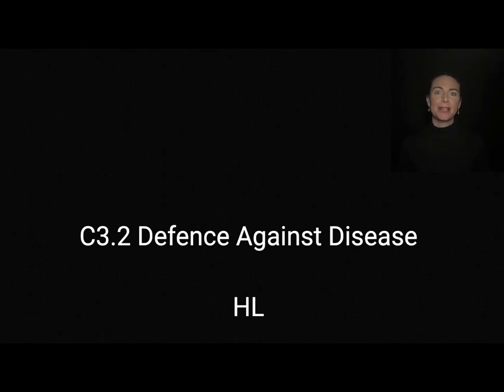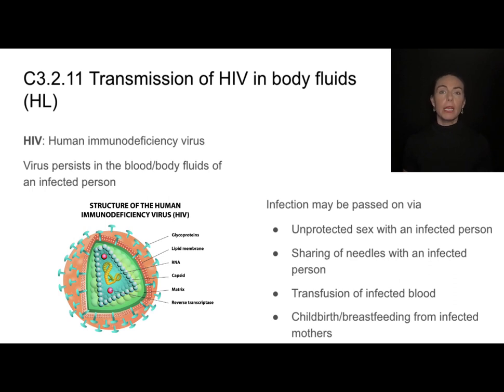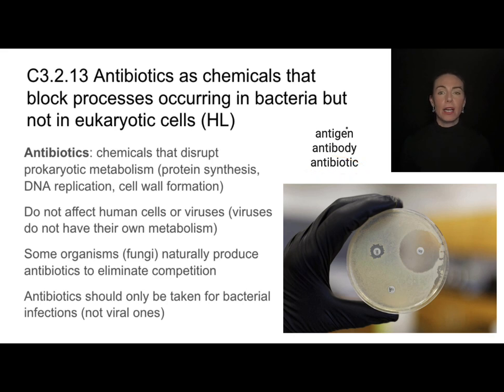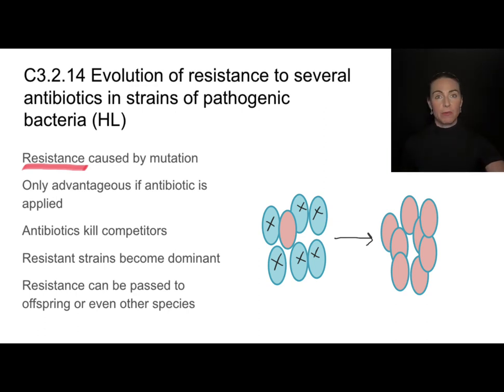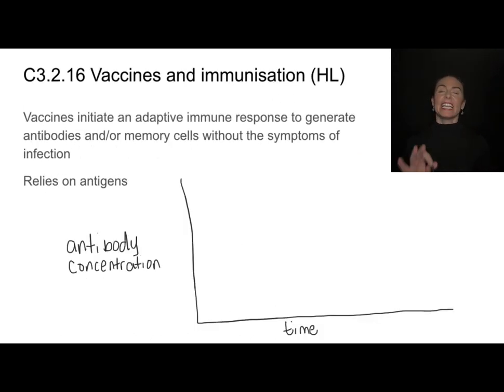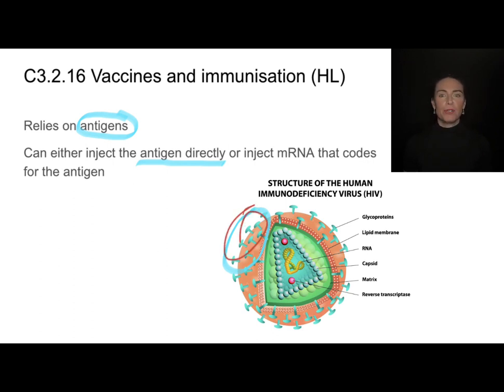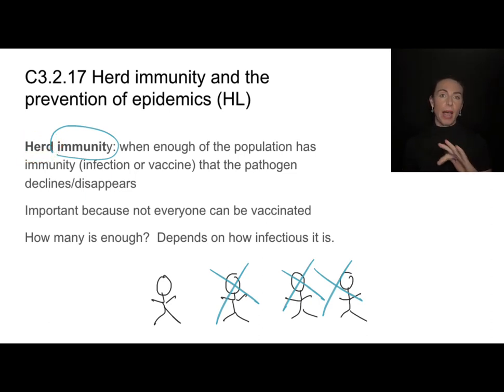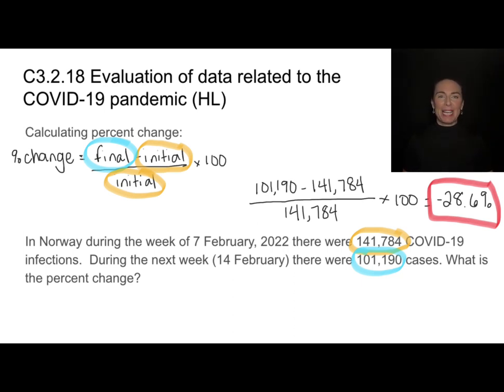C3.2 HL Defence Against Disease [IB Biology HL]